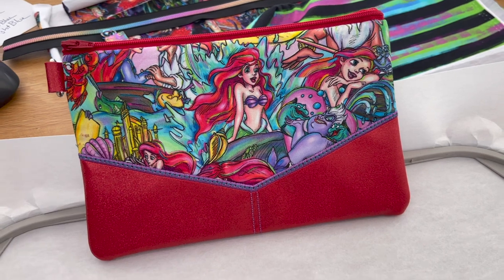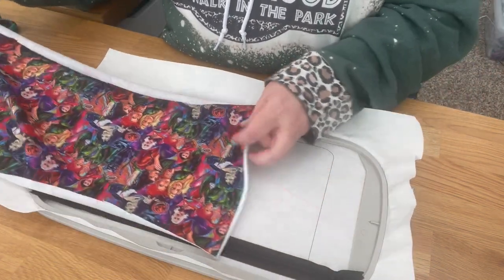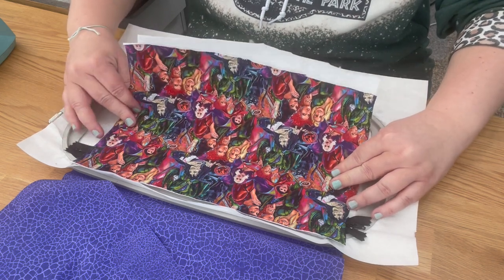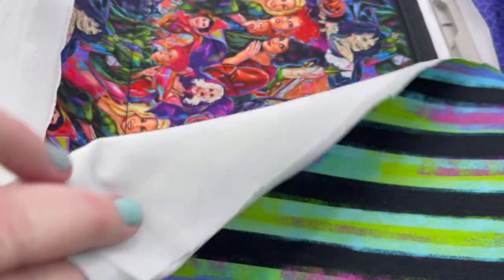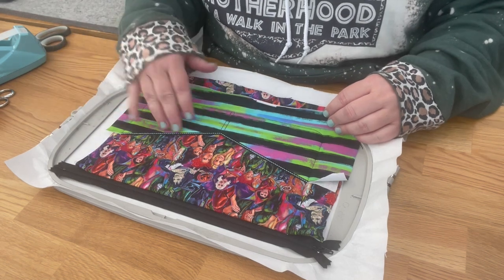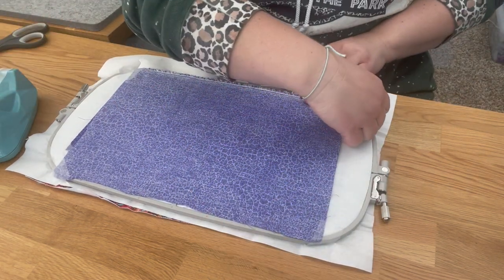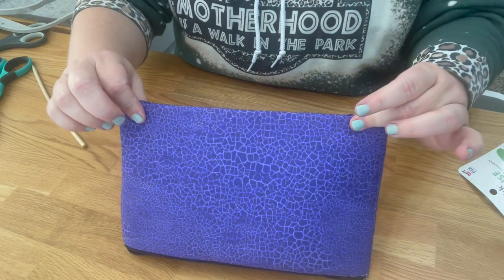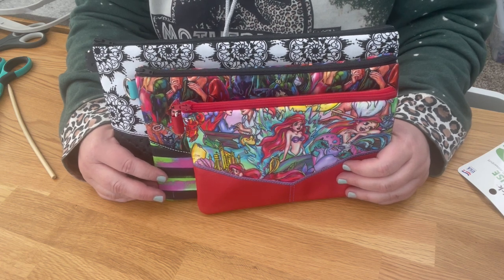DOWNTOWN ZIPPER BAG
This is a video tutorial to help you make the embroidery in the hoop DOWNTOWN ZIPPER BAG by Parker on the Porch.

DESIGN USED: DOWNTOWN ZIPPER BAG at Parker on the Porch

WOOL IRONING MAT I USE:
Granny’s Press Perfect Wool Mat

ETSY STORE - CottonTreasuresCo

STABILIZER I USE:
5x7 Hoop Tear Away
7x12 Hoop Tear Away
5x7 Hoop Cut Away

RIVET SET:

Fabric Glue:

Star Sequins:

Mixed Sequins:

WONDER CLIPS:

LOBSTER CLASPS:
3/4 Inch D Ring
1 Inch D Ring

Software I use Embrilliance Essentials:

Mini Composition Notebooks:

EYELET SETTER:

BALL CHAINS:

3/16 EYELETS: